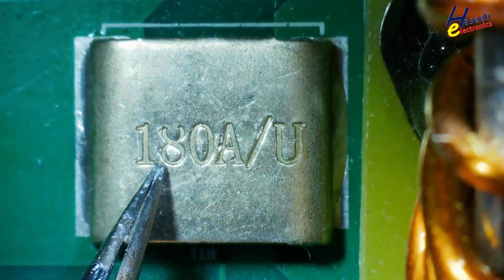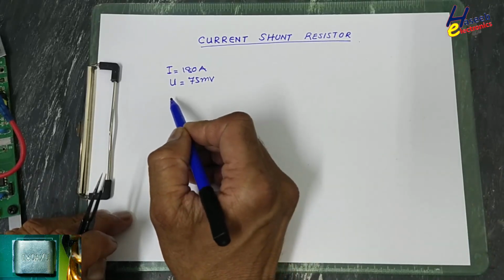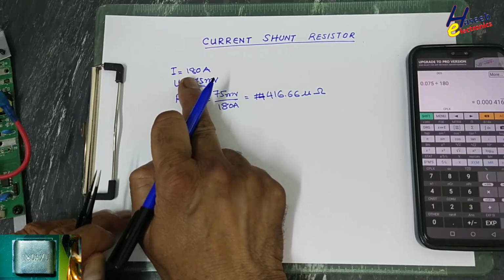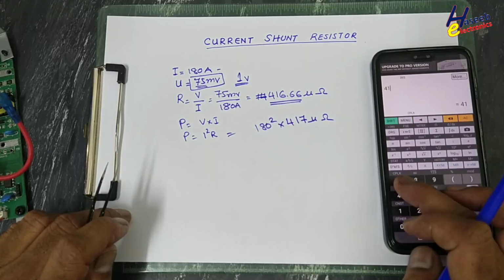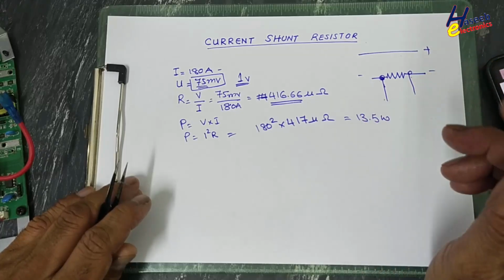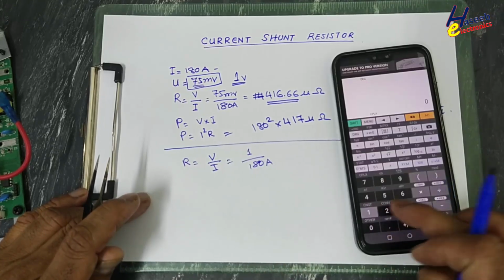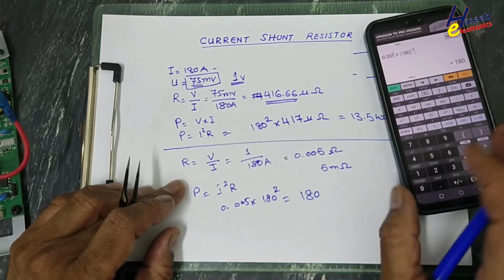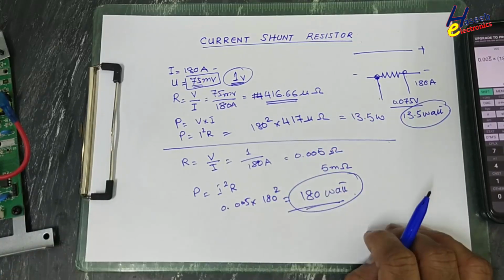{1315} Why DC Shunt Resistor Gives 75mV at 180A | Not 1V? Explained!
{1315}, Why DC Shunt Resistor Gives 75mV at 180A | Not 1V?, Explained!, Why 180A DC Shunt = 75mV? Not 1V! Real Reason Explained.
Why do most DC current shunt resistors rated for 180A output only 75mV, and not 1V? In this video, we break down the engineering reason behind this standard.

You’ll learn:

What a DC shunt resistor does

Why 75mV is chosen (not 1V)

How voltage drop, power loss, and accuracy affect the design

Real-world impact on power systems and measurements

📏 Example used: 180A 75mV shunt
🧪 Includes formula, calculations, and practical explanation

🎓 Ideal for electronics students, repair techs, and hobbyists.

DC shunt resistor explained
why shunt resistor gives 75mV
180A current shunt 75mV
shunt resistor vs voltage drop
dc current sensing resistor
why not 1V in shunt resistor
current shunt voltage explanation
power loss in shunt resistor
dc shunt working principle
how shunt resistor works
current measurement using shunt
high current measurement
shunt resistor for amp meter
75mV shunt resistor working
Haseeb Electronics tutorial
electronics basics in Urdu